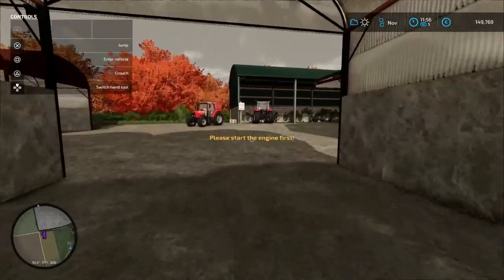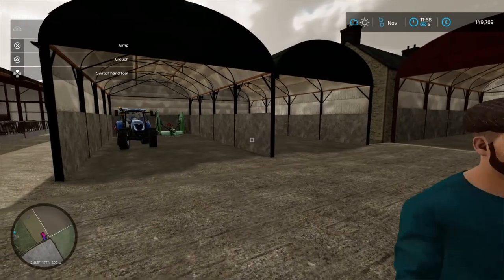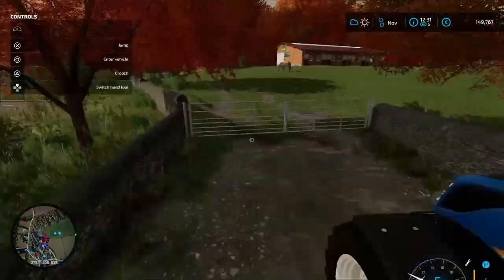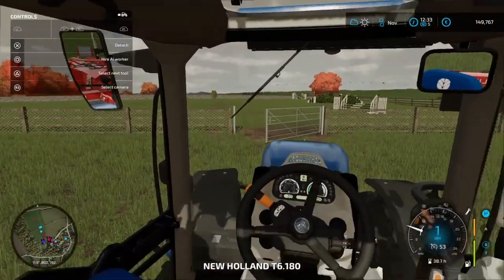Badger Hill Ep5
Getting a new tractor and meeting Larry